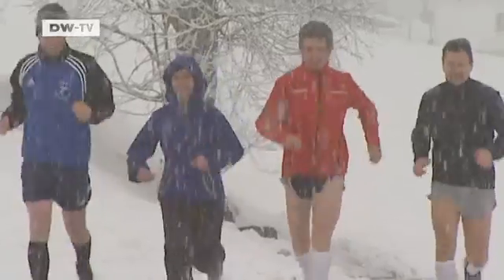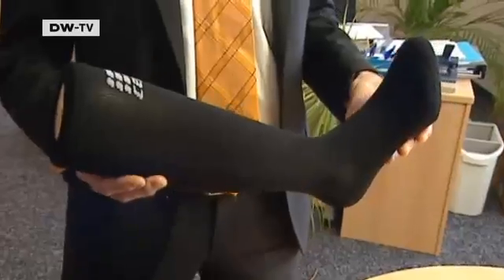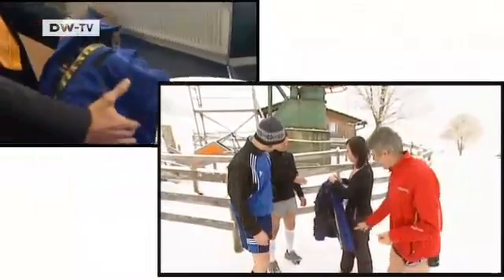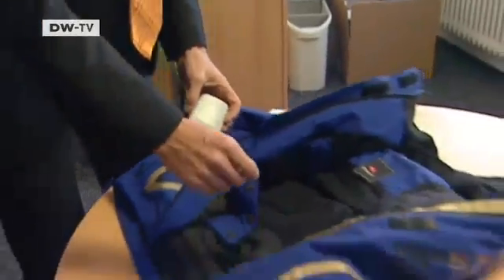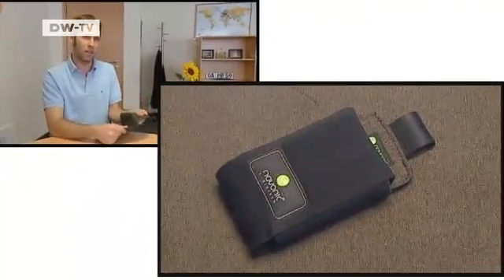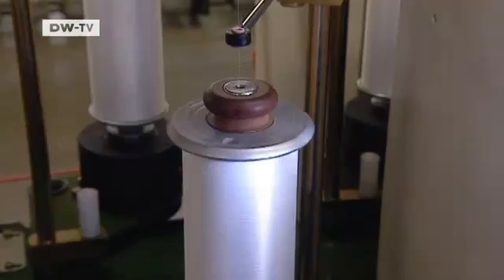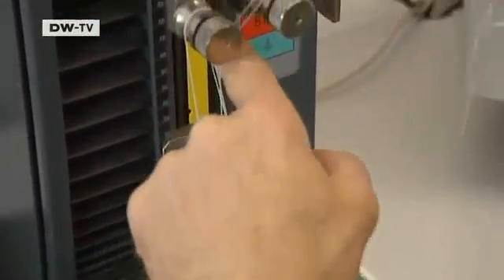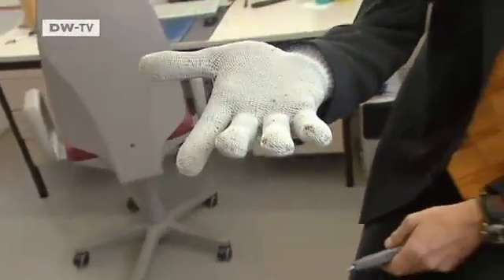Made in Germany | World Leader - High-Tech Yarns from the AllgÃ¤u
The W. Zimmermann company, located in south-western Germany, produces technical threads and high-tech yarns. The firm employs 80 people.

Zimmermann's business manager Hans-Peter Mauch is responsible for much of the company's success. Over the last few decades, he's helped the firm become the market leader with products like elastic threads for socks and medical yarns. And Mauch is now focussing his attention on high-tech yarns which can be used to make heatable textiles for ski jackets or heatable components for car interiors. The firm's latest innovation is a fabric which shields people from cell phone radiation. Christian Pricelius reports.